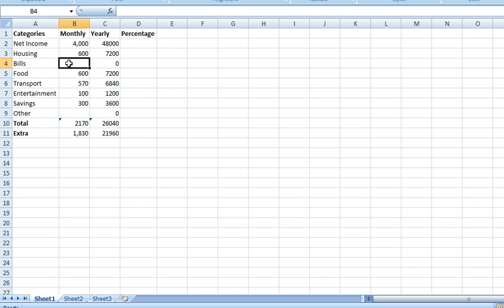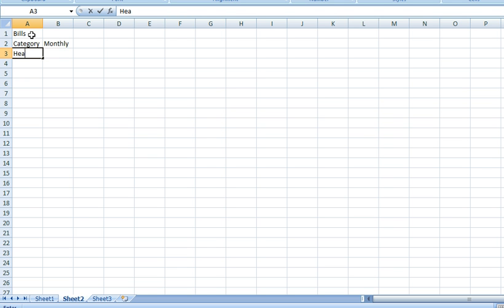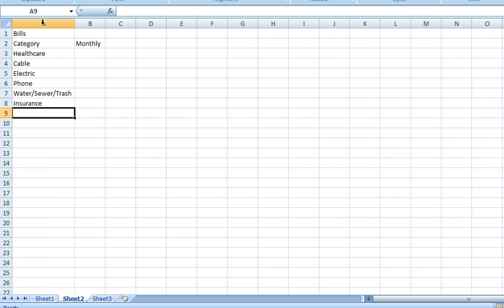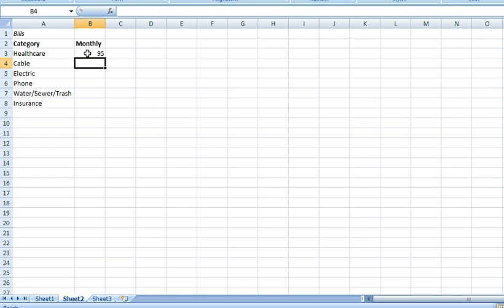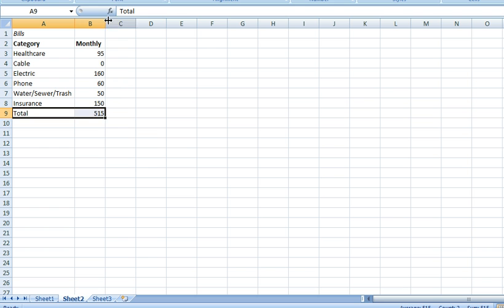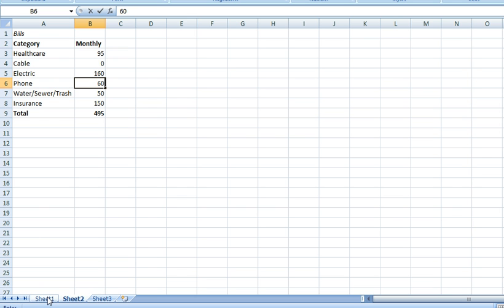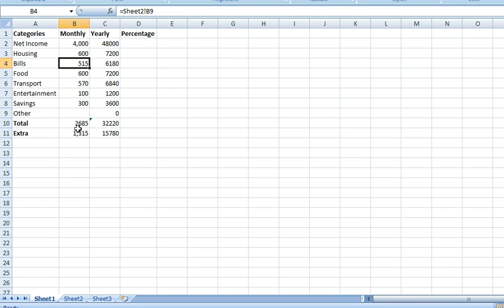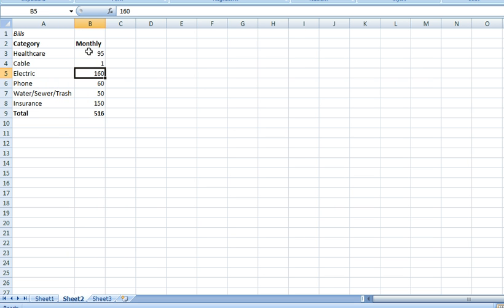Multiple Excel Sheets (3)